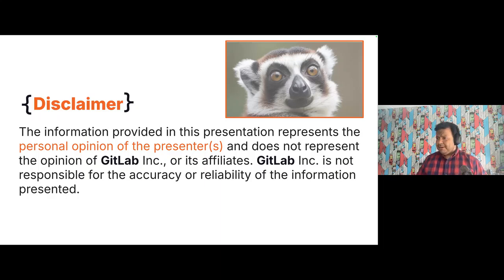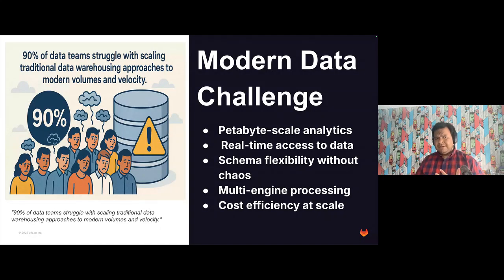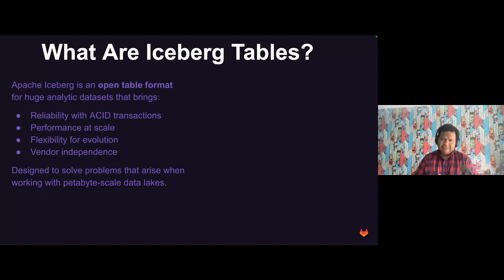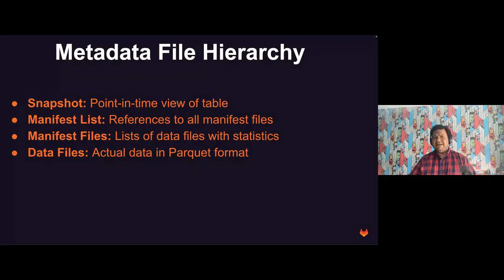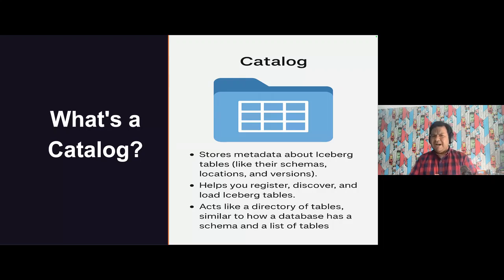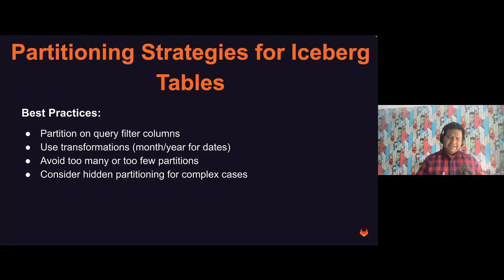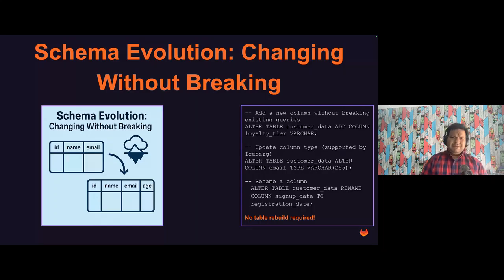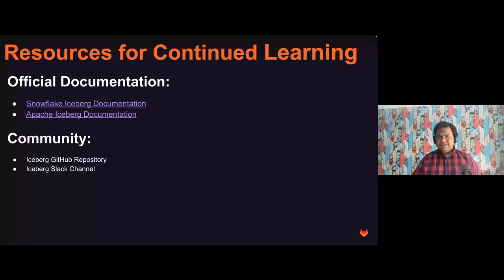Setting Up Iceberg Tables in Snowflake | Ved Prakash | DSC MENA 25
In this session, Ved Prakesh walked attendees through the process of setting up Iceberg tables in Snowflake, a powerful approach to managing large-scale data storage and analytics. The session focused on the practical aspects of integrating Iceberg with Snowflake to enable efficient querying and data management at scale.

Key topics covered:
- Introduction to Iceberg tables and their benefits
- Setting up and managing Iceberg tables within Snowflake
- Optimizing performance for large datasets
- Best practices for data storage and retrieval

This session by Ved Prakesh was held on April 10 at DSC MENA 25 ONLINE.